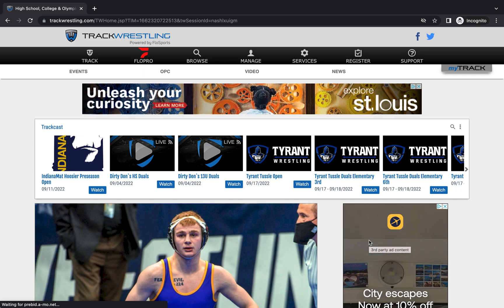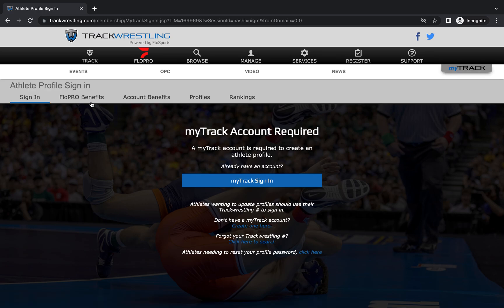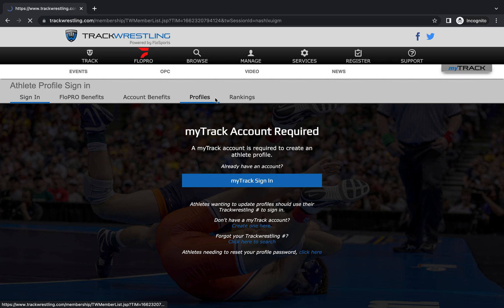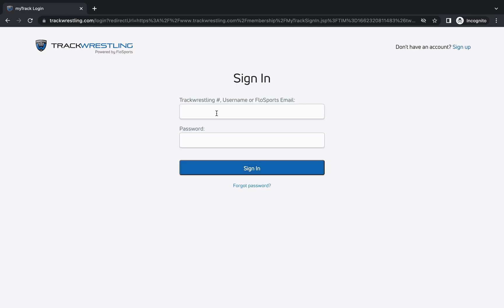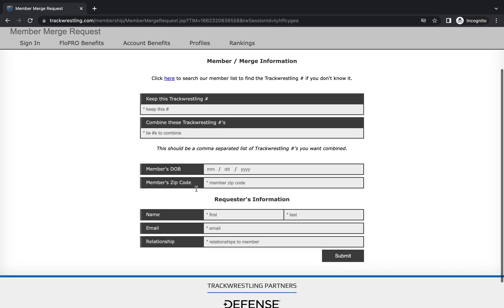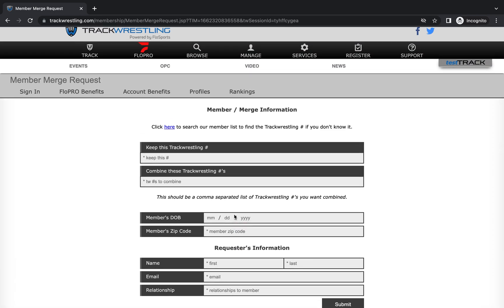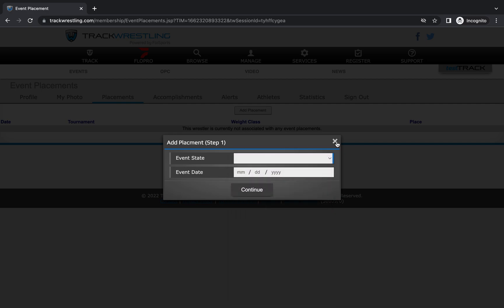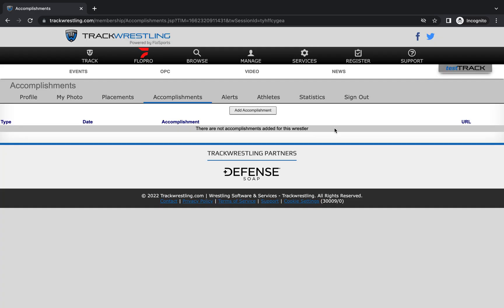TW Profile Overview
This TW help video will show end users how to log in and edit their TW profiles. Please note that profile numbers should be used to log into profiles not associated with a FloPRO subscription and email addresses should be used to log into profiles linked to FloPRO subscriptions.